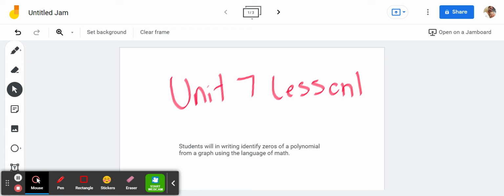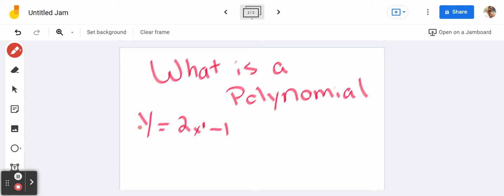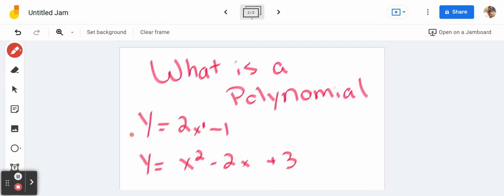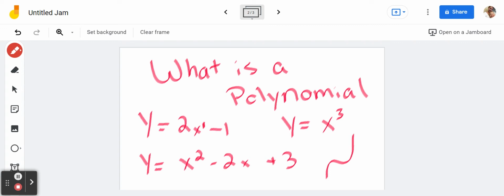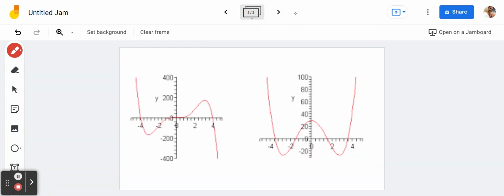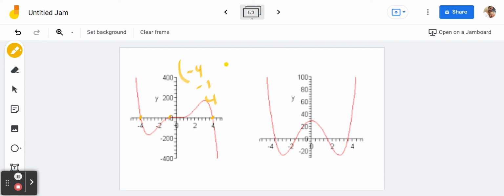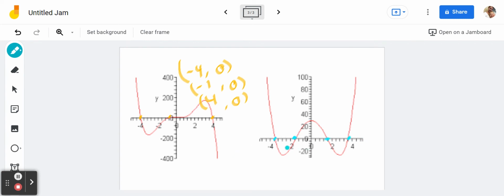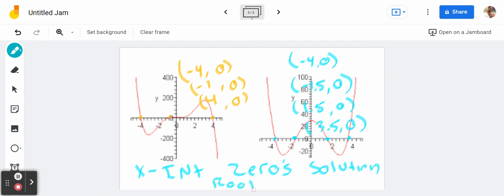Unit 7 Lesson 1 Zeros of Polynomials on a Graph